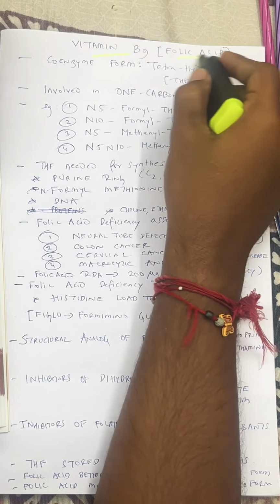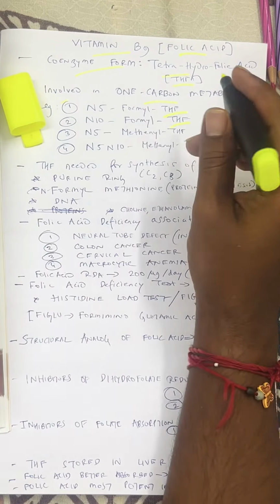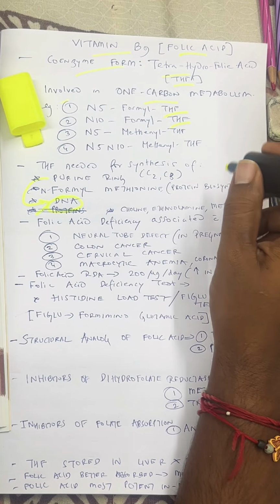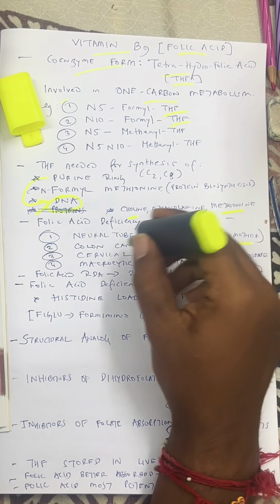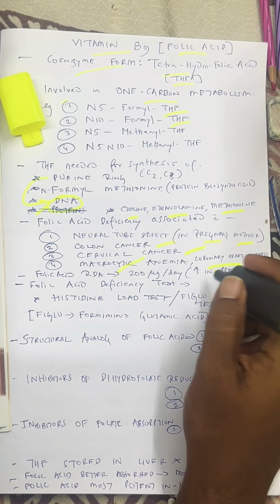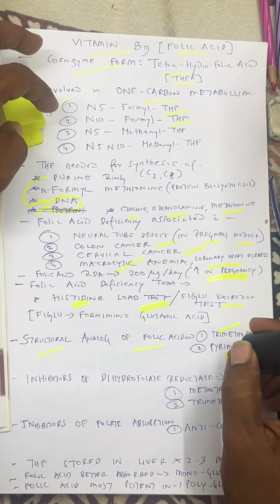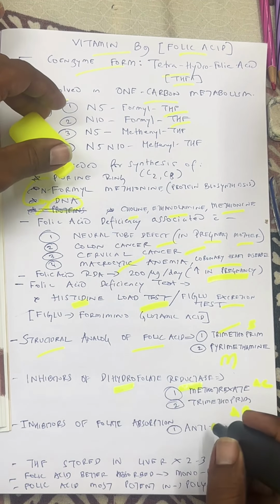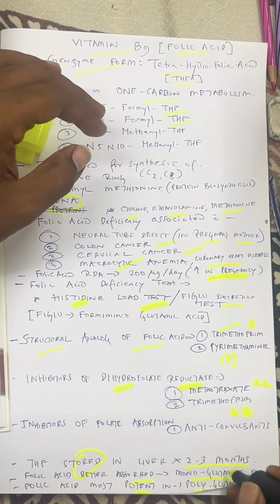Vitamin B 9